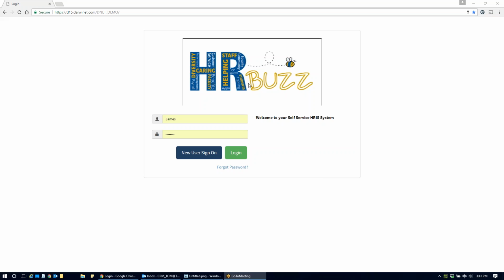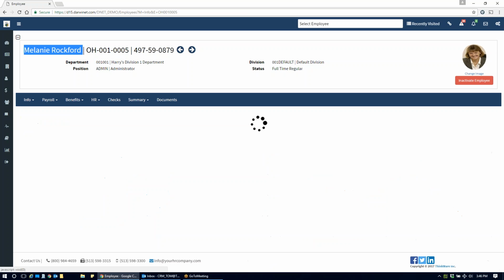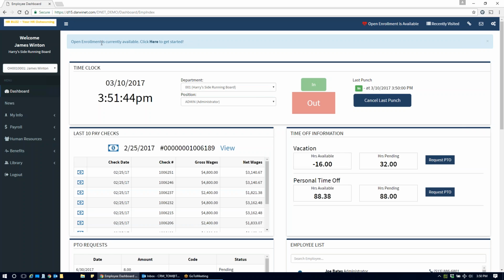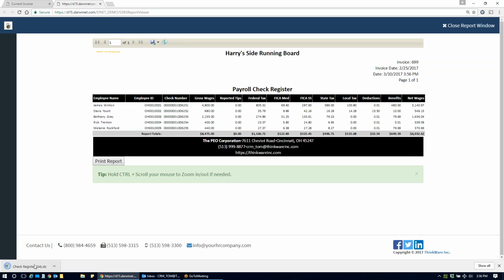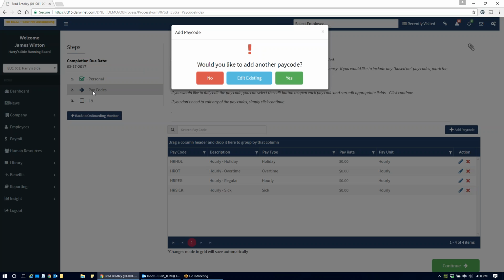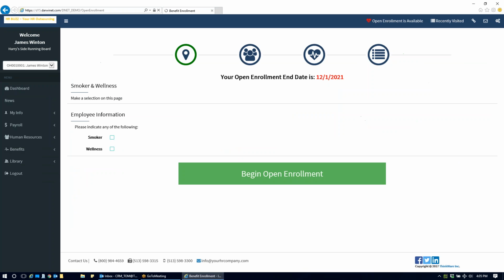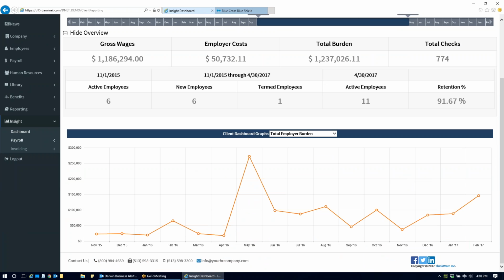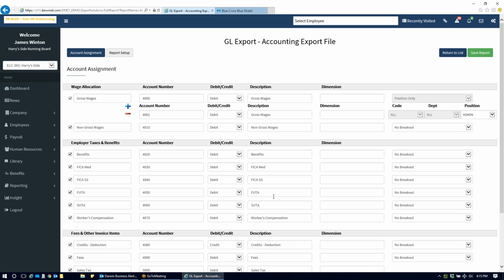Client Facing DNet Overview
This video is a more detailed overview of what a PEO/ASO client would see from our DNet HRIS system.